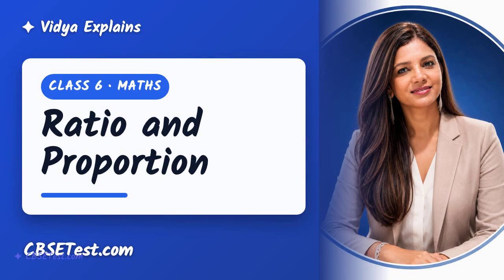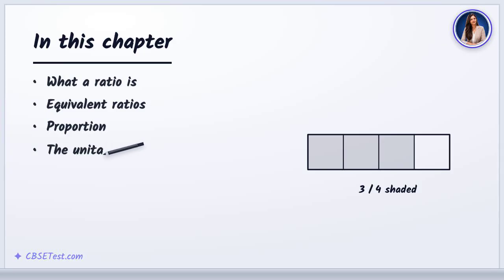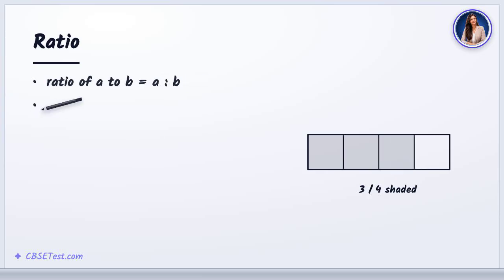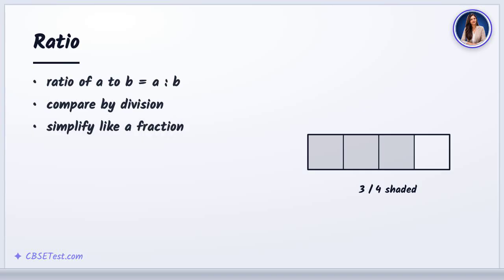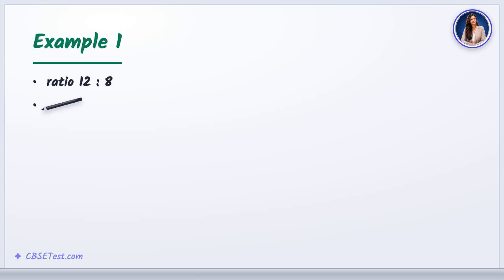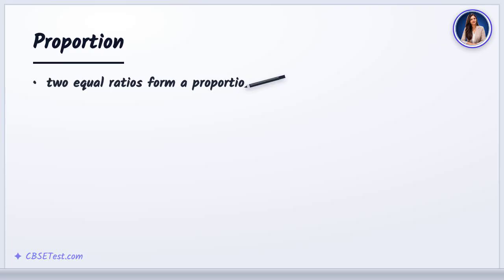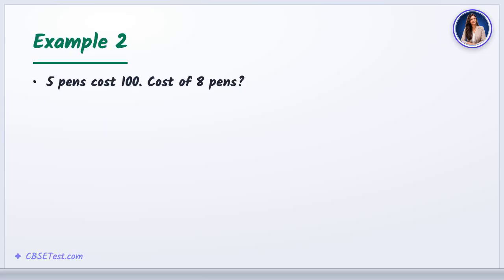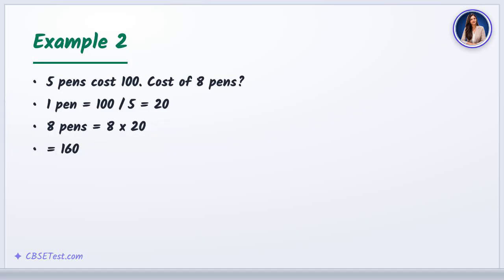Class 6 Maths: Ratio and Proportion | Vidya Explains | CBSETest.com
Ratio and Proportion — explained on the whiteboard by Vidya, the CBSETest.com tutor.

Ratio is a way of comparing two quantities of the same kind by division. The ratio of a to b is written as a:b or a/b. Both quantities must have the same unit. Simplifying Ratios Divide both terms by their HCF to get the ratio in its simplest form. Example: 24:36 = 2:3 (dividing both by HCF = 12). Equivalent Ratios Multiply or divide both terms by the same non zero number. 2:3 = 4:6 = 6:9 = 10:15 …